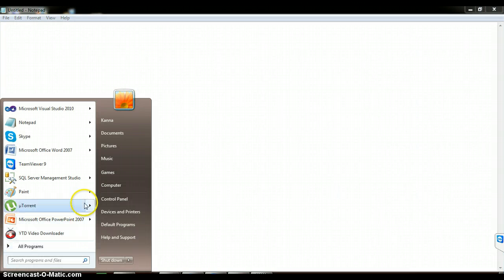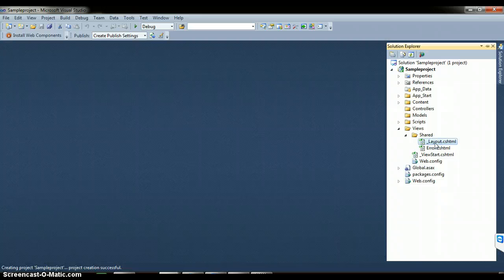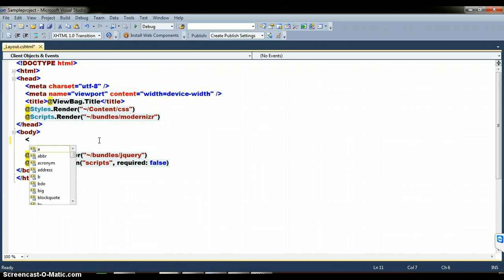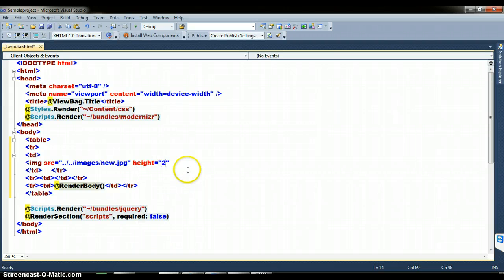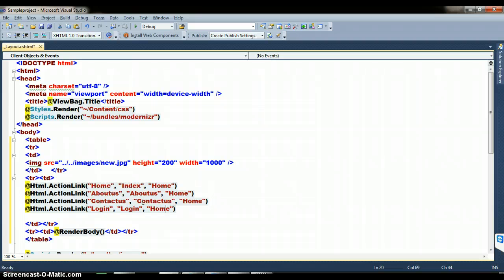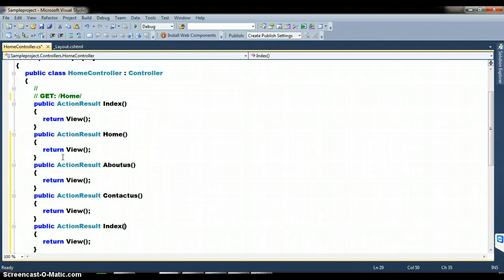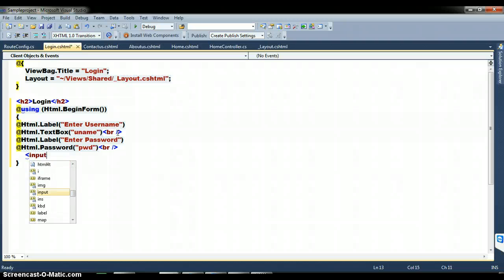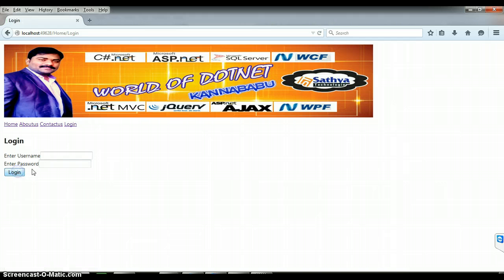MASTERPAGES IN MVC USING RAZOR(SAMPLE PROJECT PART-1)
in this video i explained how to use Layouts in Razorview engine